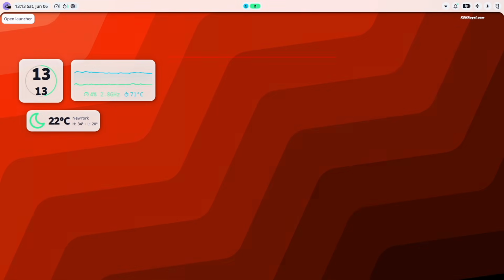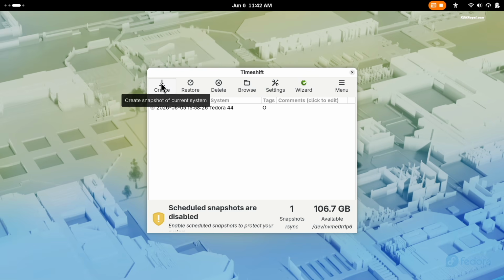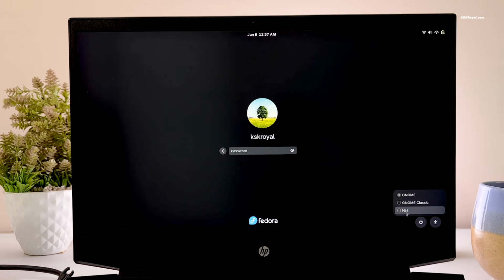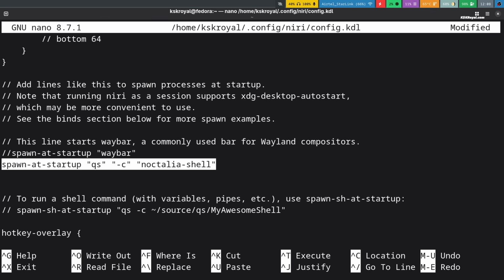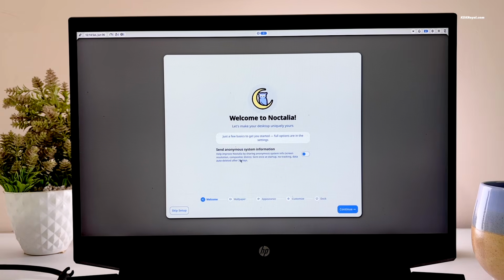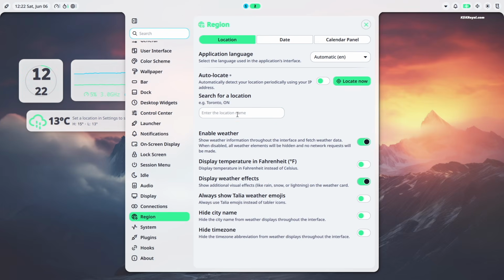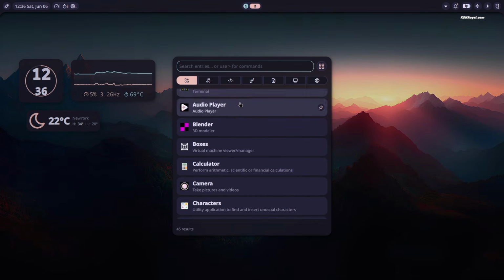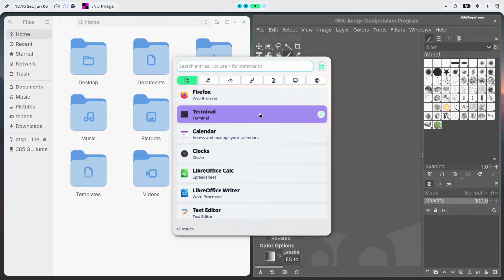THIS IS NEW NIRI NOCTALIA Shell Setup 2026 (Ft.Fedora)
This is the brand new Niri + Noctalia Shell setup, one of the best Linux desktop experiences available today. In this video, I'll show you step by step how to install Niri, a modern Wayland compositor, along with Noctalia Shell, and customize everything from start to finish for the best possible experience. For demonstration purposes, I used Fedora workstation, the procedure is same for other distros like Arch, ubuntu 25.10, nix os and much more.

*TimeStamps*
00:00 Introduction
01:09 Install Fresh Copy Of Fedora
01:43 Update Your System
02:02 Make System Backup
02:37 Installing NIRI & Noctalia Shell
03:43 Logging Into NIRI
04:51 Enabling Noctalia Shell & Custom App Shortcuts
08:00  System Settings
10:10 Control Centre
10:57 App Launcher
11:34 Awesome Workspaces

*KSK ROYAL*
    *MereSai*